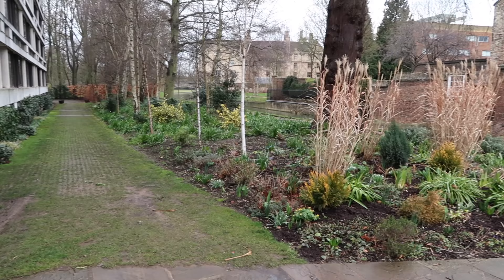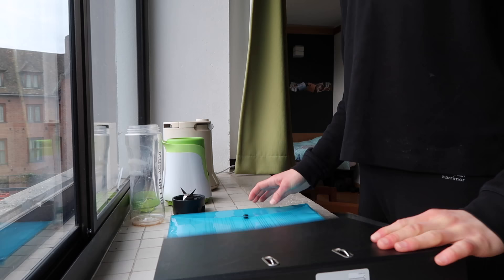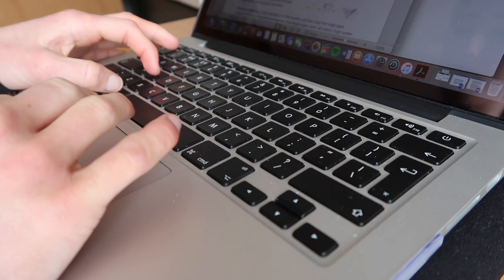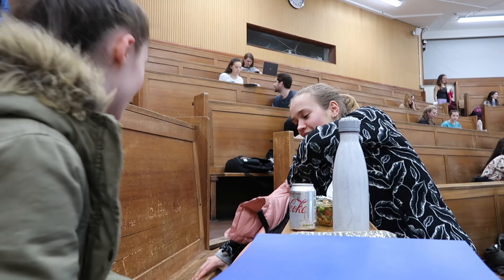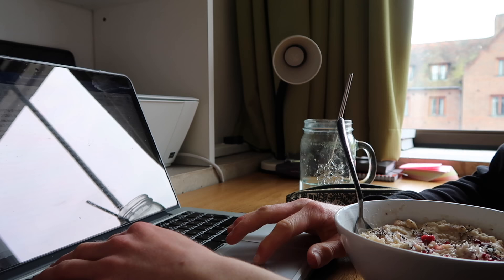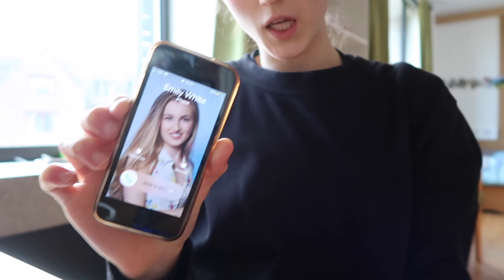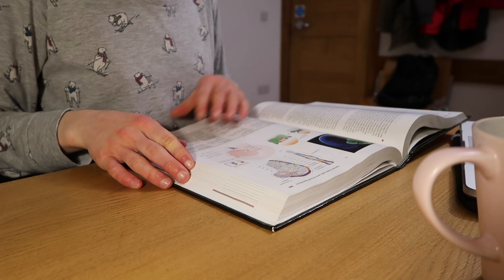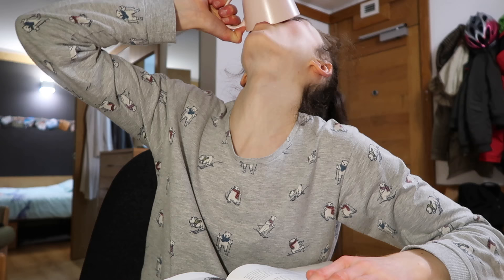BUSY UNIVERSITY STUDENT STUDY WITH ME WITHOUT CAFFEINE #005 | DO I DRINK TEA OR COFFEE?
12 HOUR STUDY DAY WITH NO TEA OR COFFEE! ☕️❌

How much do you rely on caffeine?

Music Credits | Good Old Days - Joakim Karud (Vlog)